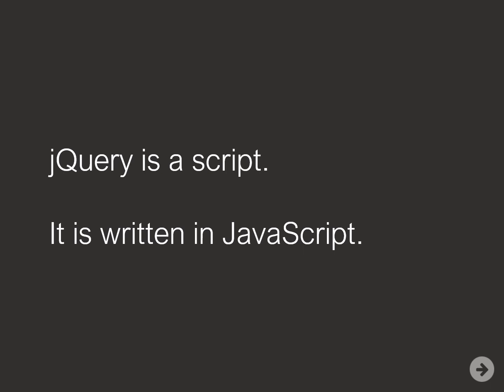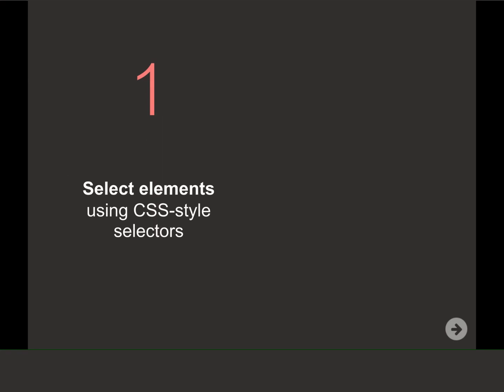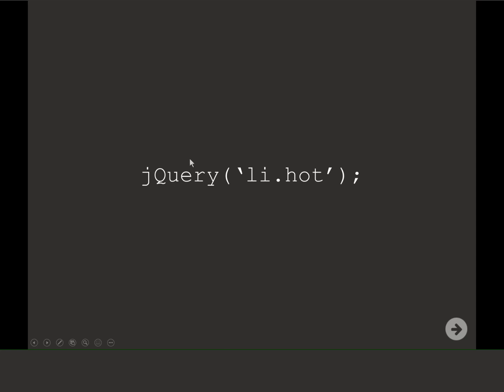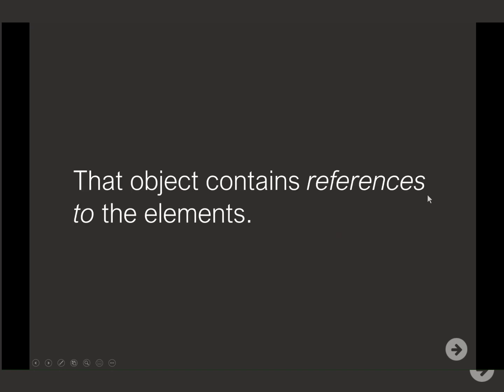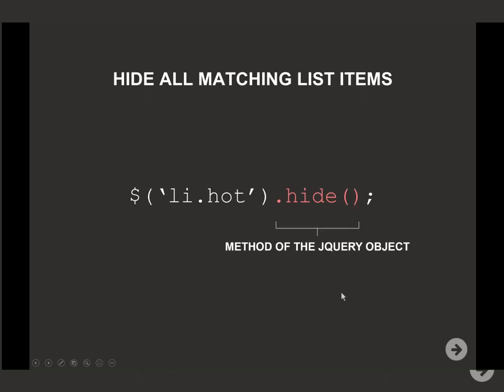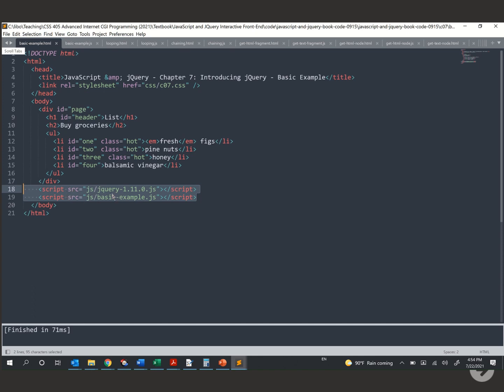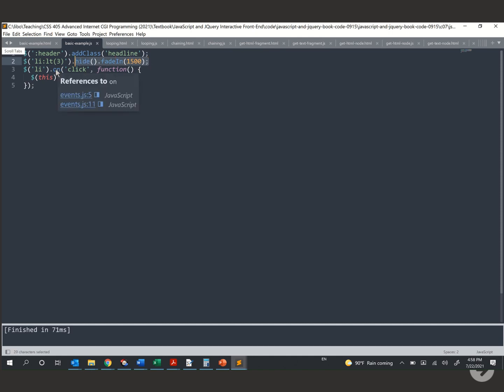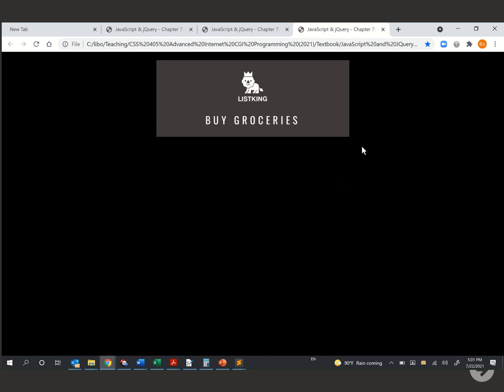Web Programming - jQuery (jQuery c07 Part I)